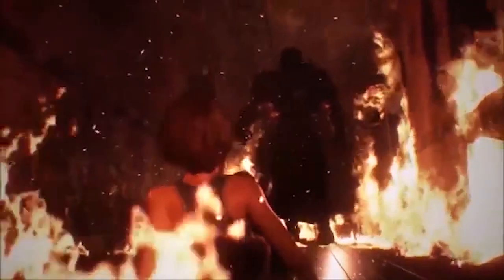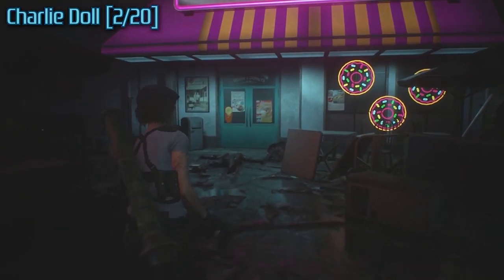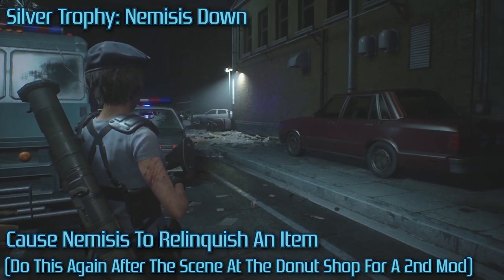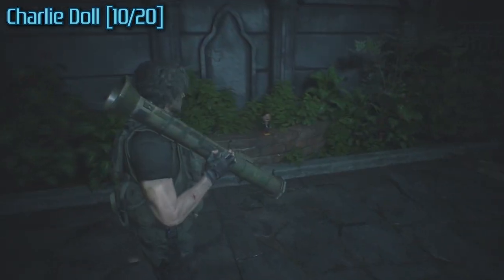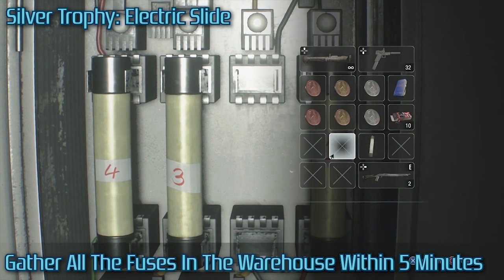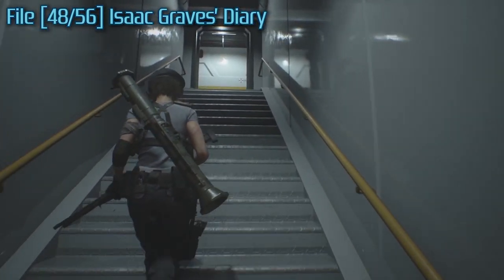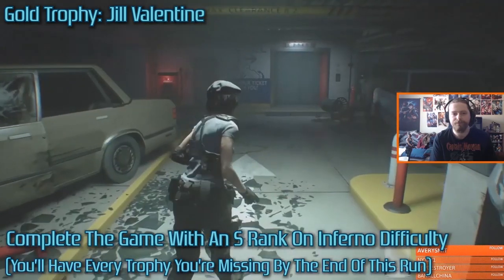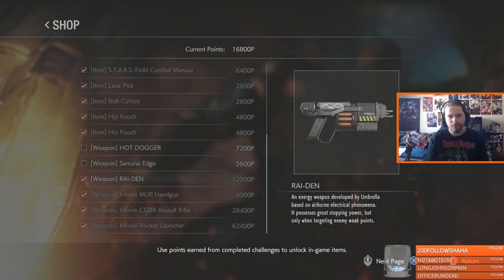Path To Platinum | Resident Evil 3 - [How To Get All Trophies]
Welcome To My Path To Platinum Video Series! Today I'll be covering Resident Evil 3. We'll be taking an In-Depth look at the requirements for Platinuming this game and how best to bring that goal into fruition! With that being said sit back and let me fill your ear holes with enough information to grant you that delicious, juicy Platinum all of us completionists' crave. That being said let's get started!

Here is your time stamp navigation tool.

*Important Tips For Getting The Infinite Rocket Launcher Quickly* - 1:16

File: Jill's Report - 3:48
File: Investigation Notes - 4:14
File: Unsealed Envelope - 4:22
File: Message From A Colleague - 4:35
Charlie Doll - 4:48
File: U.B.C.S. Ammo Crafting Guide - 5:09
File: Tabloid Front Page - 5:25
File: U.B.C.S. Herb Field Manual - 5:36
Charlie Doll - 5:49
Lock: Safe Combo 9,3,7 - 6:08
File: Drugstore Owner's Journal - 6:38
Charlie Doll - 6:51
File: Kite Bros. Railway Manual - 7:04
Charlie Doll - 7:26
File: Subway Employee's Memo - 7:36
File: Training Log - 7:46
File: U.B.C.S. Suicide Note - 8:00
File: Electrician's Note - 8:16
File: Fax From Substation Chief - 8:30
Charlie Doll - 8:40
File: Green Herbs: They Work! - 8:52
File: Substation Internal Memo - 9:03
Lock Pick - 9:15
Lock Pick - 9:32
Lock Pick - 9:50
Red Jewel - 10:13
Blue Jewel - 10:35
Green Jewel - 11:09
Lock Pick - 11:09
Lock Pick - 12:11
Charlie Doll - 12:31
File: Your Charlie Doll - 12:42
Weapon: M3 Shotgun - 13:01
Lock Pick - 13:20
Lock Pick - 13:36
File: Chad's Notes - 13:52

Silver Trophy: Nemisis Down - 14:12

File: Increased Sewer Security - 14:49
File: Research Assistant's Logs - 15:03
File: Invoice From Gun Shop Kendo - 15:16
Weapon: MGL Grenade Launcher - 15:29
File: Sewer Worker's Notes - 15:45
Charlie Doll: 16:02
File: A Love Letter? - 16:15
Lock Pick - 16:29
Charlie Doll - 16:47
File: Notice of Demolition Delay - 17:08
Charlie Doll - 17:20
File: Raccoon Times Reader's Column - 17:39
Lock Pick - 17:58

Bronze Trophy: An Unfortunate End - 18:23

File: Email Outbox - 18:43
Charlie Doll - 19:07
File: ID Card Security Protocols - 19:29
Lock: Safe Combo 9,15,7 - 19:50
File: Sept 20 Arrest Report - 20:19
File: Internal Memo - 20:35
Lock: Locker Combo D,C,M - 20:52
File: Note To A Friend - 21:12
Lock: Locker Combo C,A,P - 21:25
Charlie Doll - 21:44
File: 3F Locker - 22:00
File: Report On The Mansion Incident - 22:18
File: U.B.C.S. New Weaponry Notice - 22:34
Charlie Doll: 22:47
File: Clock Tower Brochure - 23:01
Charlie Doll: 23:23
File: Spencer Memorial Pamphlet - 23:44
Charlie Doll: 23:57
File: Nurse's Journal: Sept. 25 - 24:10
Charlie Doll: 24:23
File: Nurse's Journal: Sept. 27 - 24:40
File: Nurse's Journal: Sept. 29 - 24:54
File: Memos From Administration - 25:11
Lock: Safe Combo 9,3 - 25:24
File: Note About A Tape Recording - 25:49
Charlie Doll - 26:03
File: RE: Lost Items - 26:18
File: Banquet Invitation - 26:40
File: Email From Nathaniel Bard - 27:04
Weapon: G18 Handgun - 27:17
Lock Pick - 27:33
Lock Pick - 27:54
Lock Pick - 28:12
Lock Pick - 28:31
Weapon: .44 AE Lighting Hawk - 28:51
Charlie Doll: 29:30
File: Elevator Notice - 29:48

Silver Trophy: Electric Slide - 30:01

Charlie Doll: 31:07
File: Employee Memo - 33:36
File: Unfinished Activity Log - 33:54
File: NEST 2 Employee Regulations - 34:07
File: Isaac Graves' Diary - 34:22
File: Essay On Vaccine Synthesis - 34:49
Charlie Doll: 34:59
File: Shipping Notice - 35:15
File: Weaponry Authorization Request - 35:27
Charlie Doll: 35:50
File: Scientist's Dying Message - 36:11
File: Expression of Concern - 36:27
File: Disposal Center - 36:43
File: Weapon Spec Sheet - 37:05
File: Suspicious Contract Memo - 37:19

Silver Trophy: I Might Need These Later! (No Health Run) - 37:42
Silver Trophy: Minimalist (No Item Box Run) -  39:01
Gold Trophy: Jill Valentine (S Rank Inferno Run) - 40:14